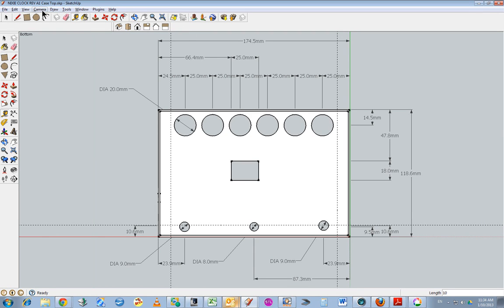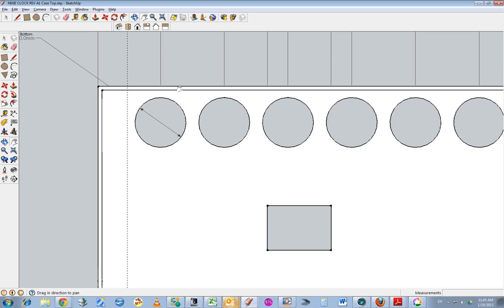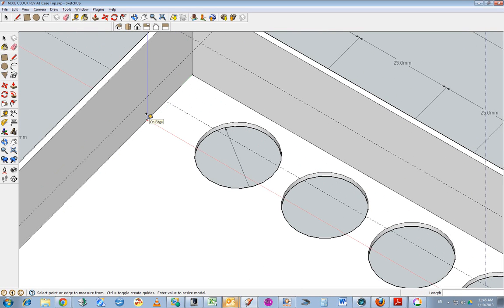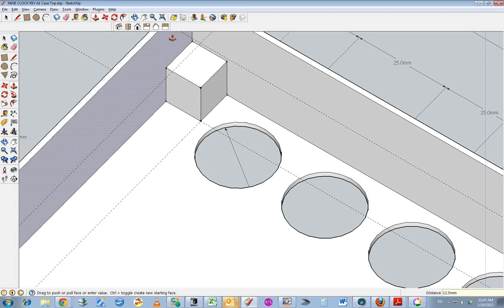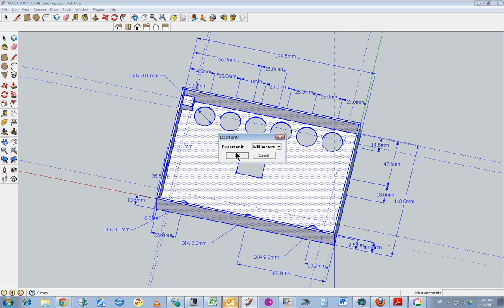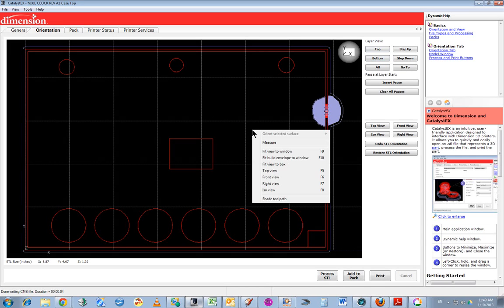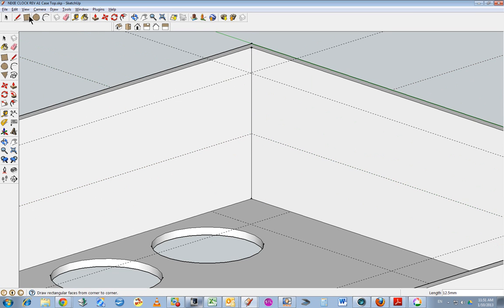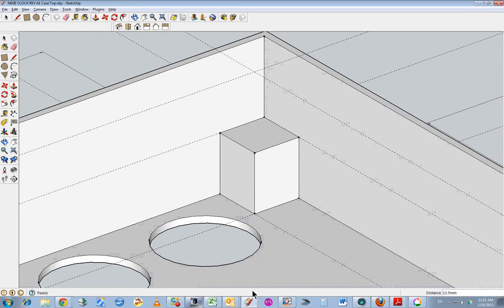SketchUp Bottom View, Guidelines, Dimensioning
Nixie Clock Lid